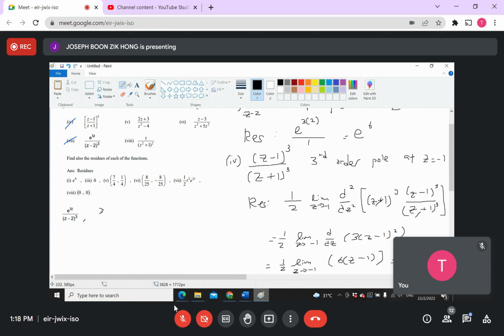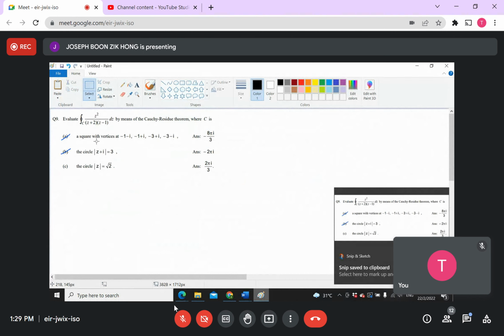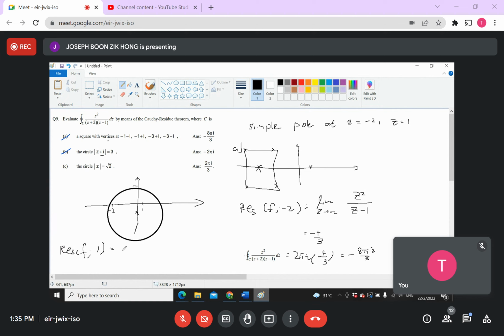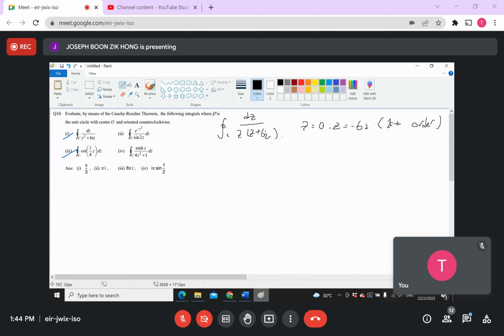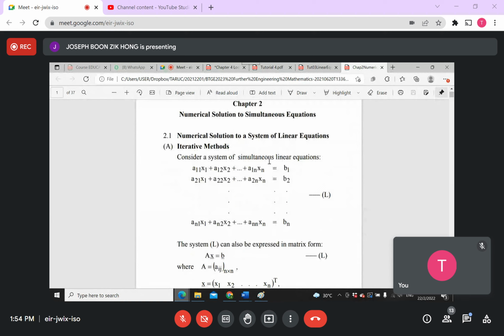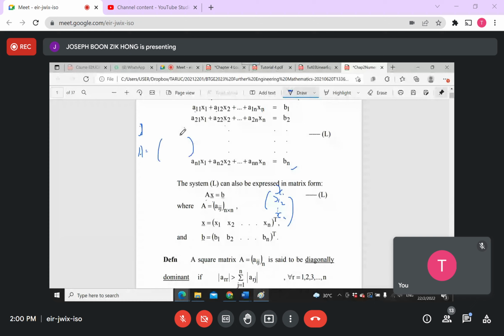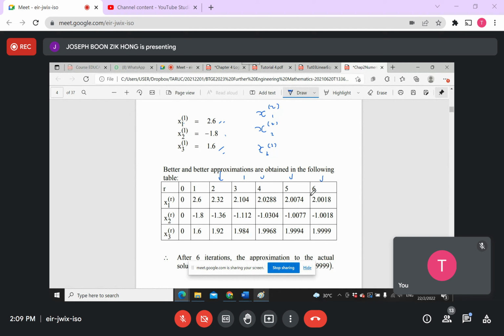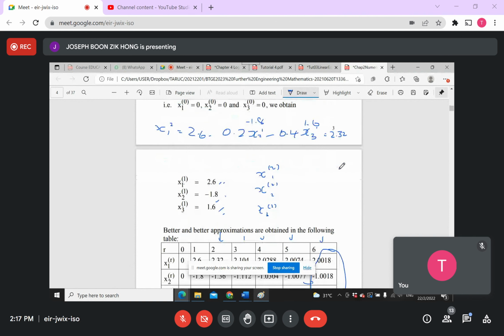FEM Chapter 1 Lec Part 7